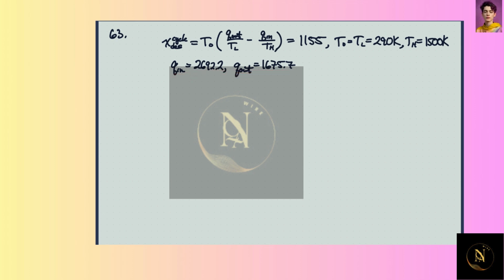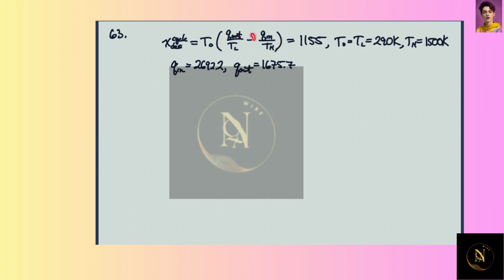Determine the exergy destruction associated with the regenerative cycle described in Prob. Assume a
Determine the exergy destruction associated with the regenerative cycle described in Prob. Assume a source temperature of and a sink temperature of